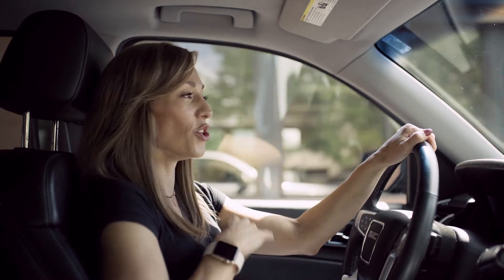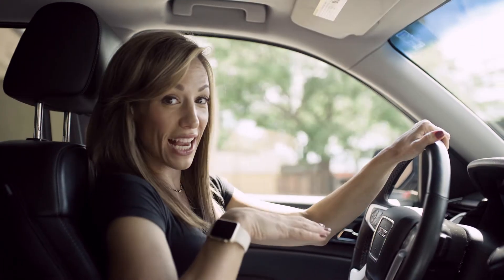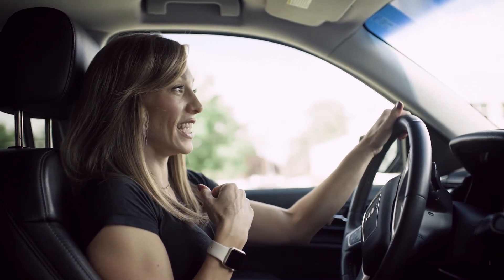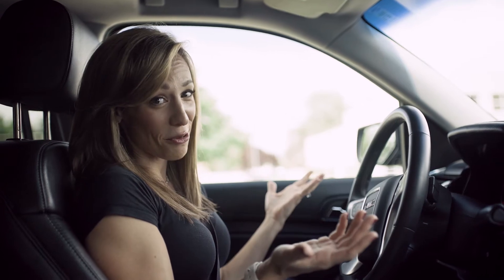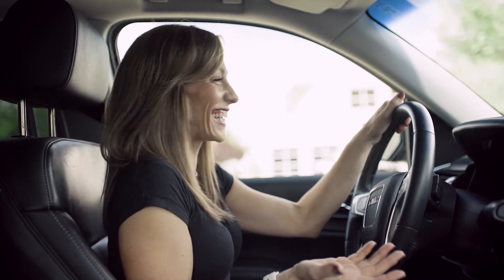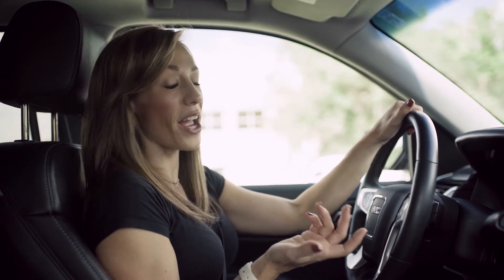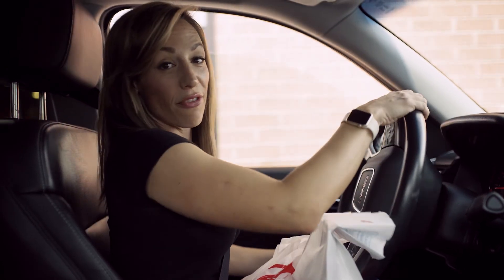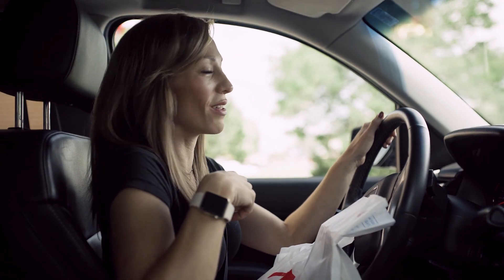Eating Clean at Wendy's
Hi! I'm Lisa. I have been a vegetarian for 30 years, and I love sharing my recipe ideas to help other people eat healthy.

Clean eating when you're on the go and busy is HARD! With my tips and tricks you will know how to eat out like a pro!